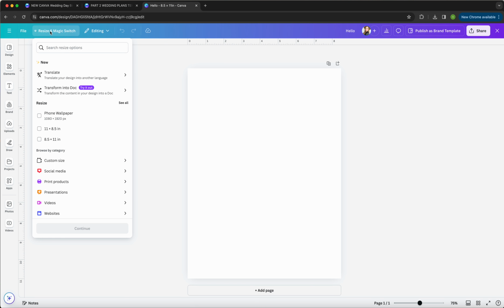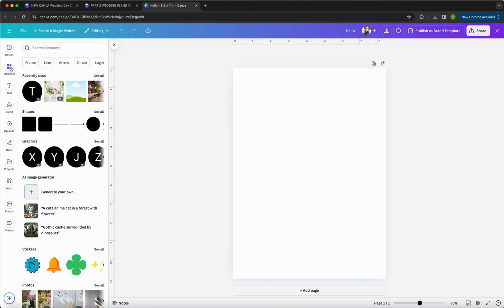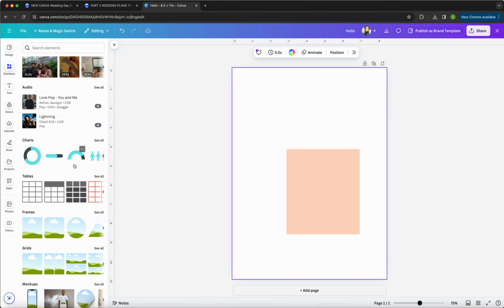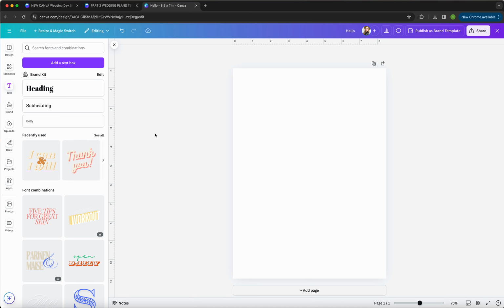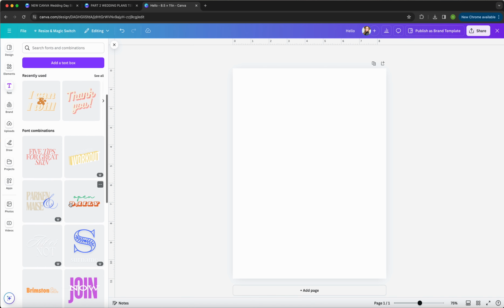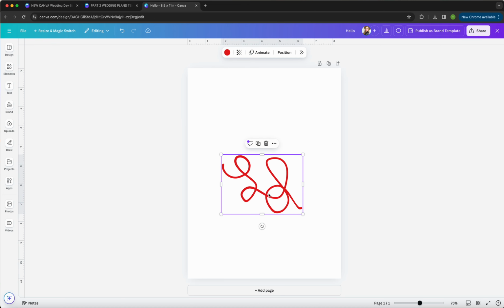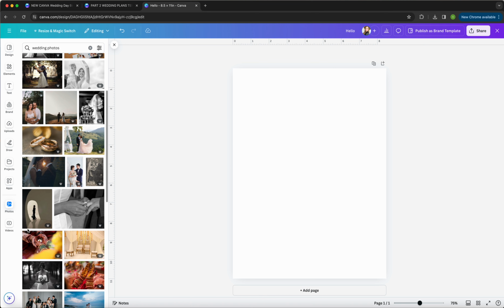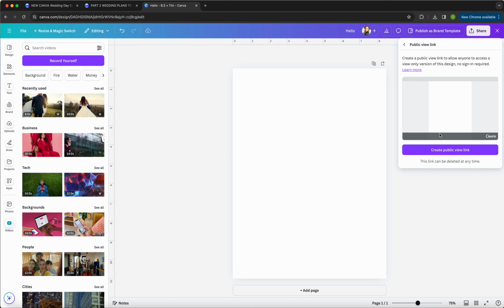Basic Intro To Canva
In this video, you'll learn how to edit your templates using Canva, specifically designed for enhancing your wedding binder/planner template. If you've recently purchased my wedding binder template, this tutorial will show you how to customize and personalize it to make it uniquely yours. We'll guide you step-by-step through the process. Perfect for beginners and anyone looking to add a special touch to their wedding planning.